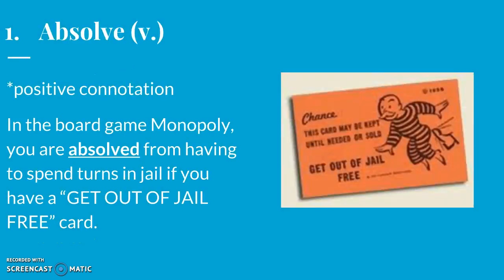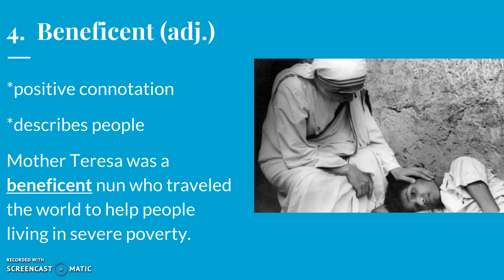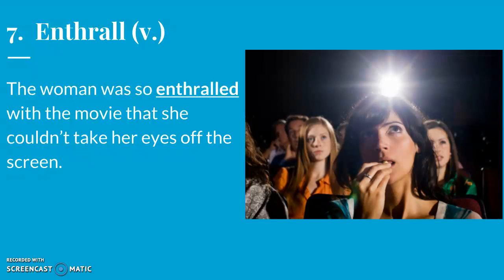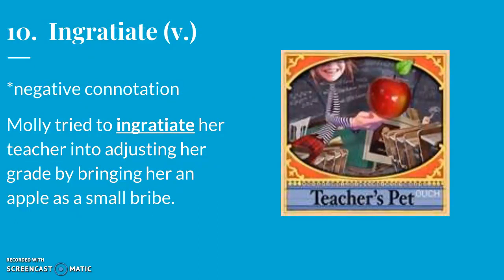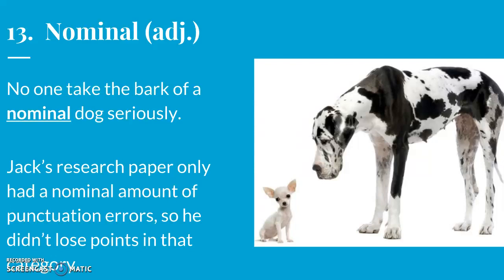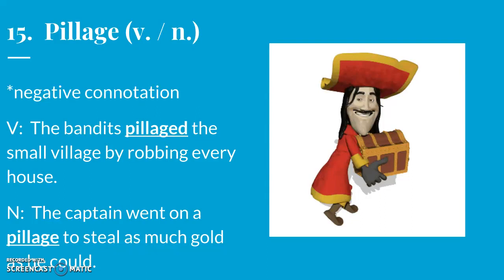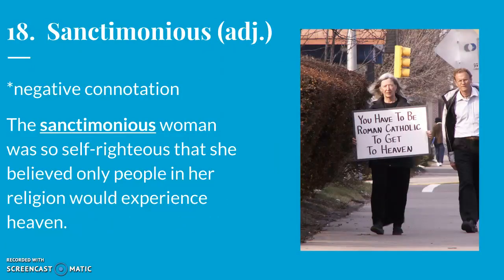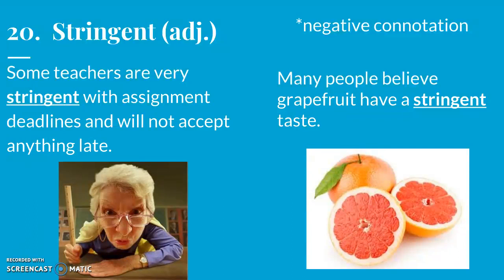English 3 Unit 6 Vocabulary